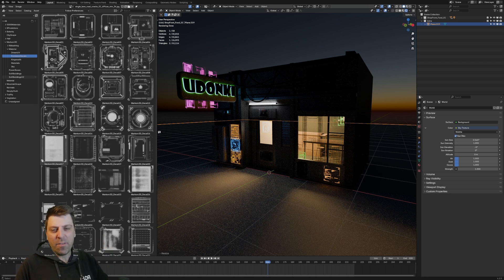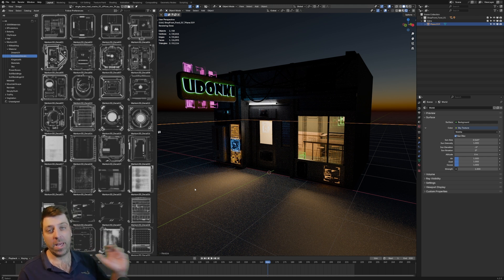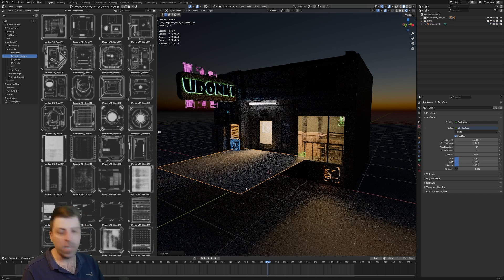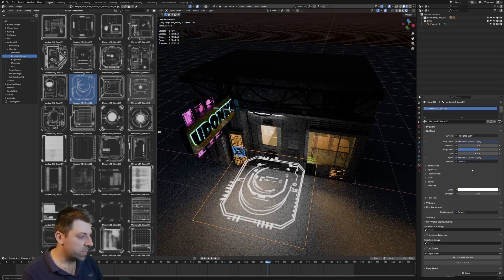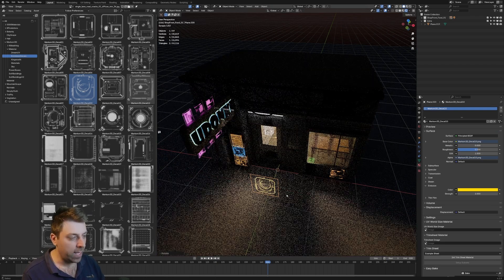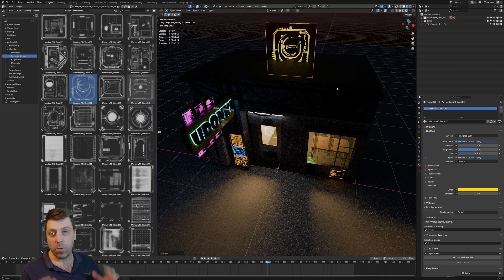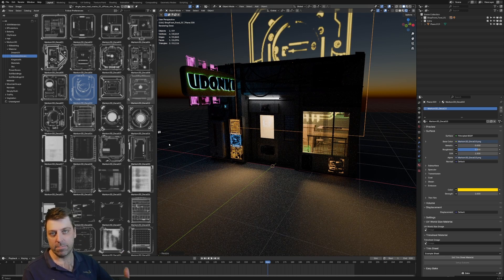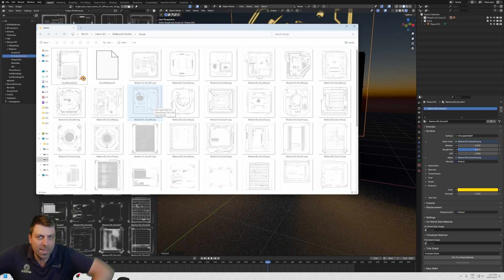FREE ASSETS - Emissive Texture maps in Blender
This video is all about a free asset pack that I am providing for not only blender users but also for any user that needs 2D or 3D elements to create an emissive map to add extra details to a scene. Check out the links below where you can download them. These maps were created from mid-journey, and then I went through and edited them to create this pack.